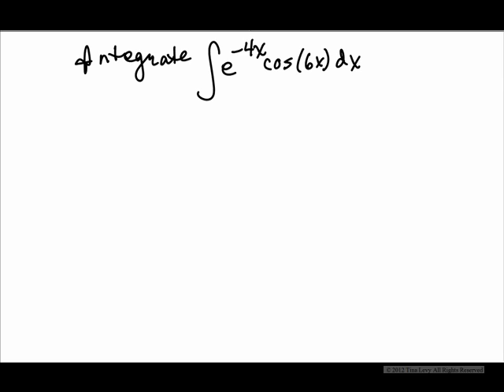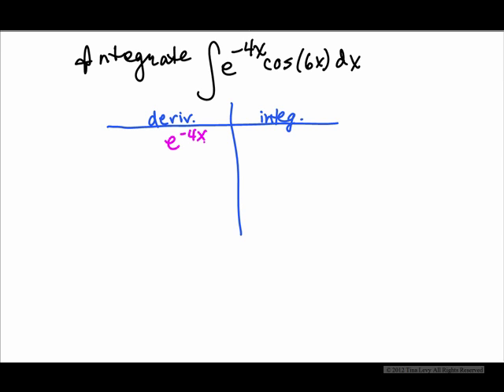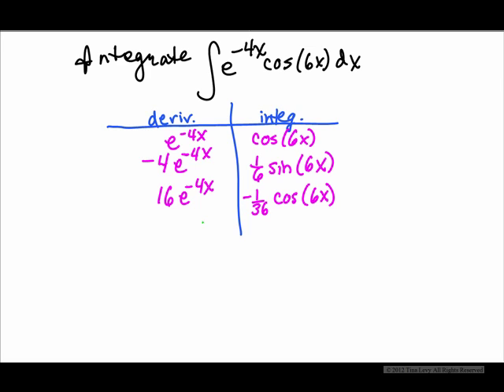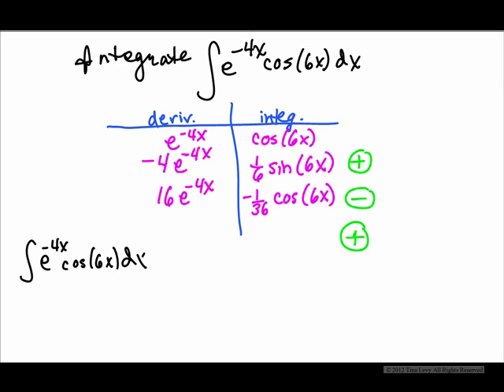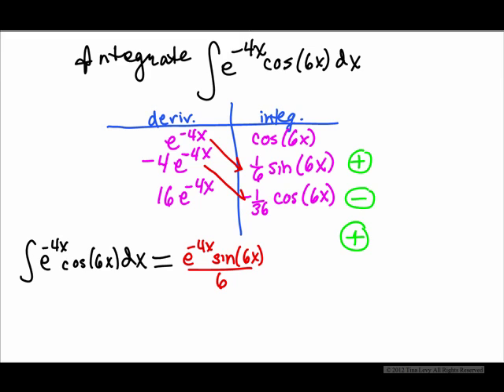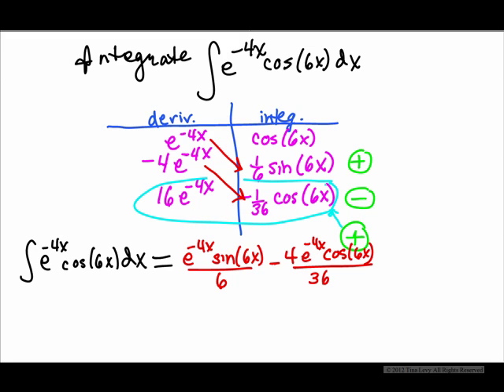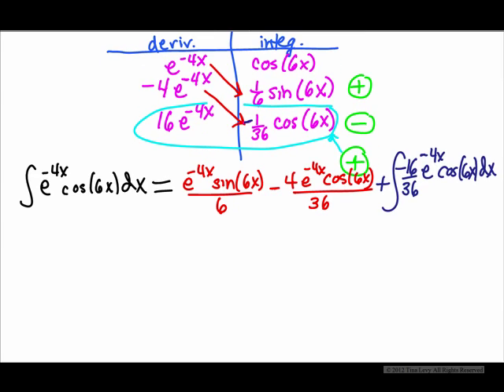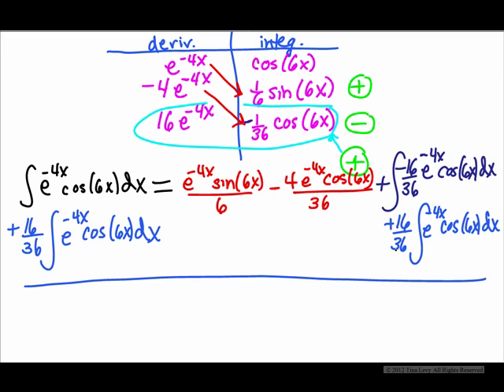Shortcut for Integration by Parts (Math Made Easy)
Shortcut to an important mathematical technique.